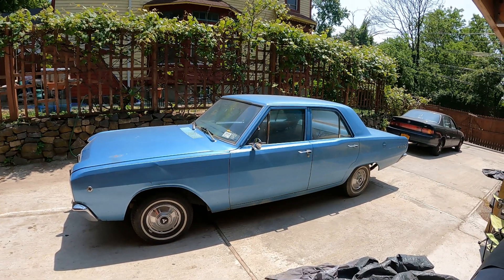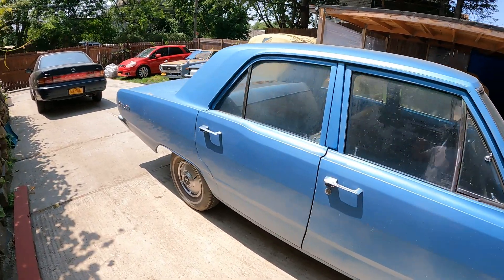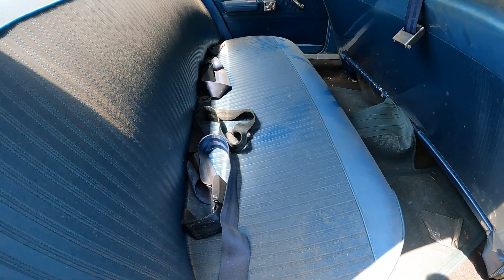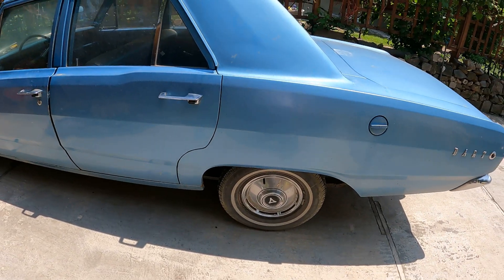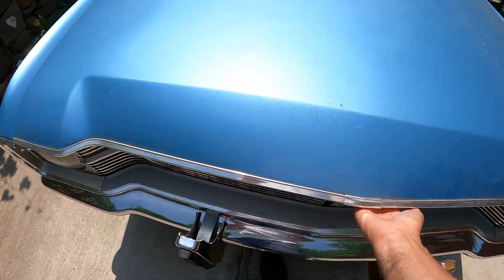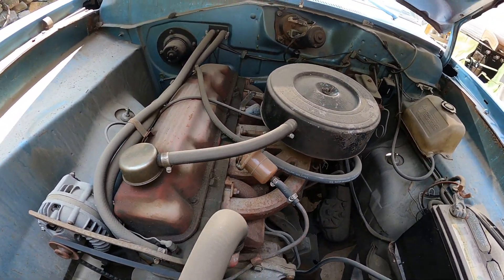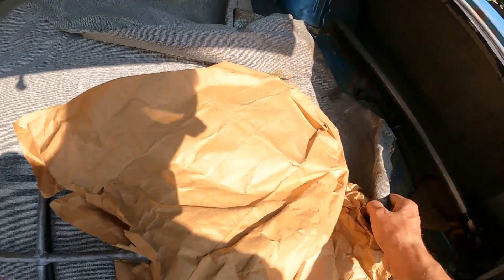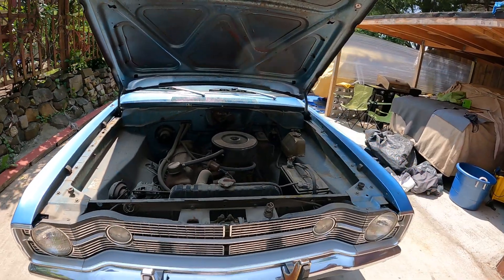1968 DODGE DART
1968 DODGE DART IS GOING TO BE MY DAILY DRIVE WHEN I GET DONE WITH IT.